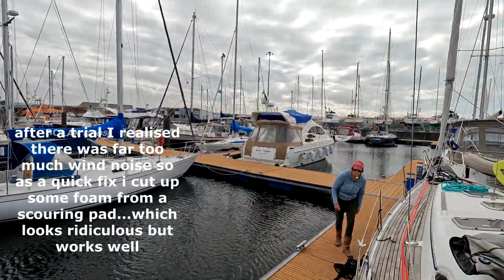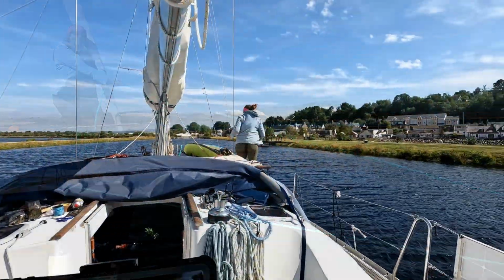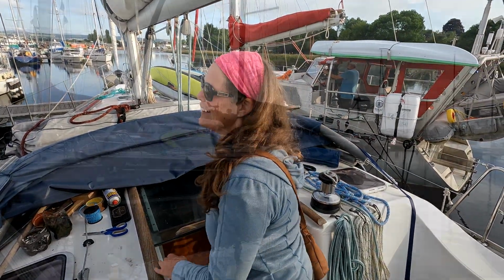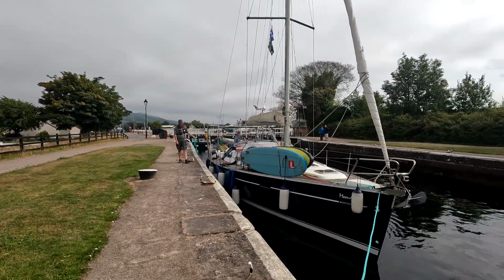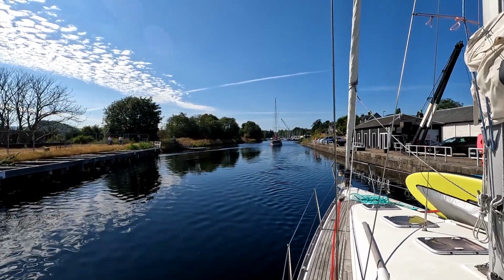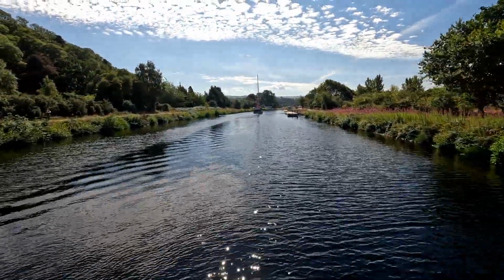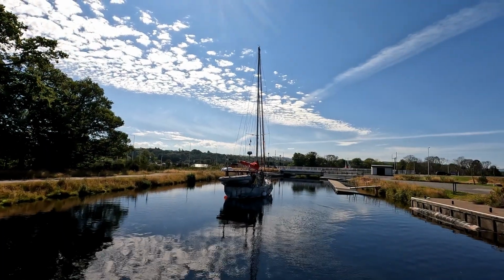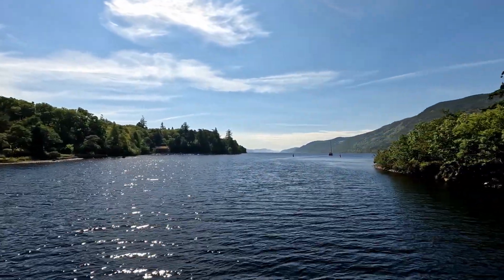inverness to loch ness sailing around the uk part 20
The first part of our journey from one side of Scotland to the other through the Caledonian Canal.